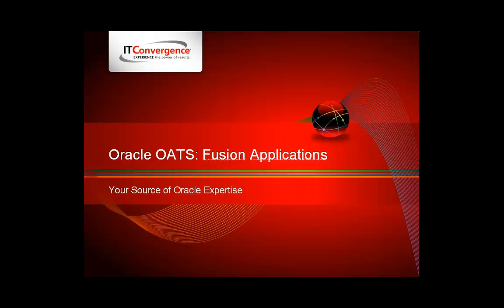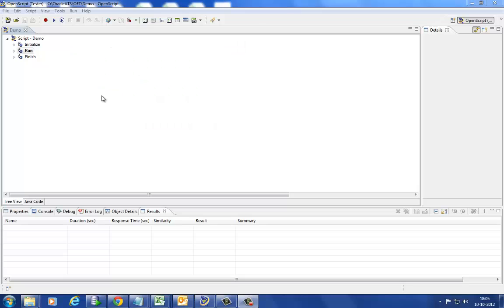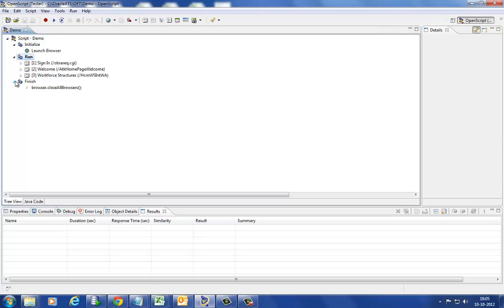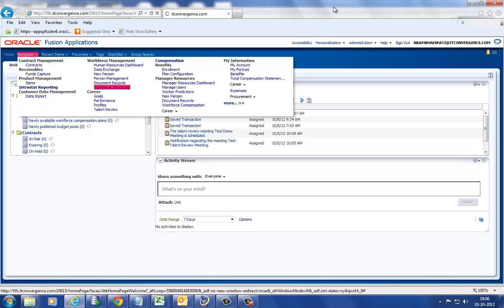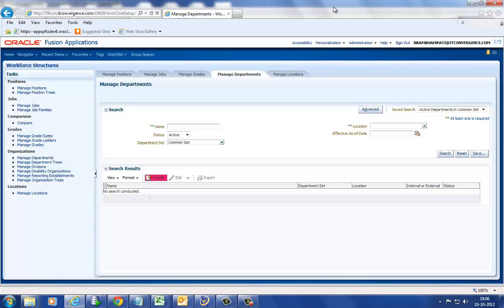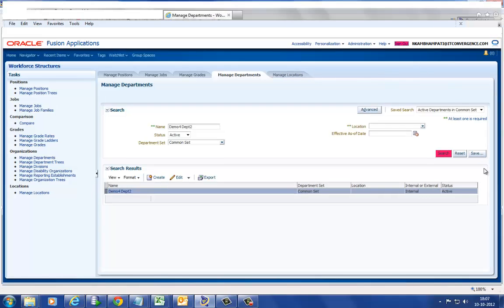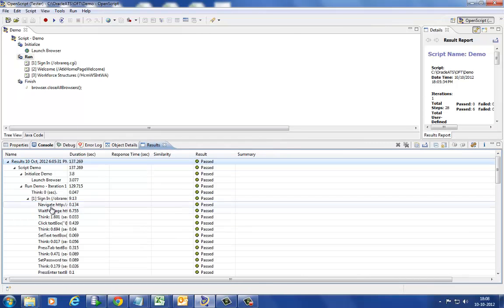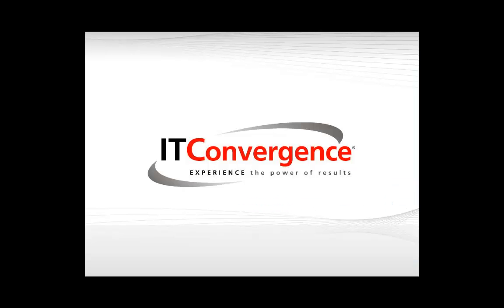Oracle Application Testing Suite (OATS) - Fusion Applications Tutorials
- This video tutorial is about Oracle Application Testing Suite (OATS. This video is part of series of videos on Oracle tutorials from IT Convergence on Oracle Fusion Applications. In this video, topics include on: Oracle OATS, Oracle Application Testing Suite, Fusion Applications, Oracle - Oracle Application Testing Suite